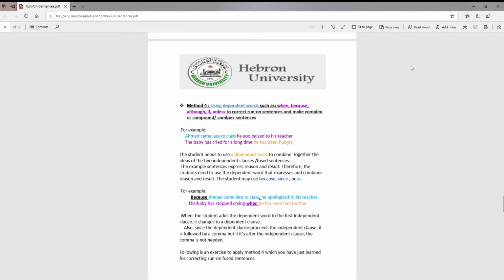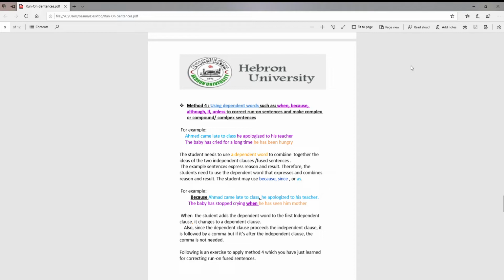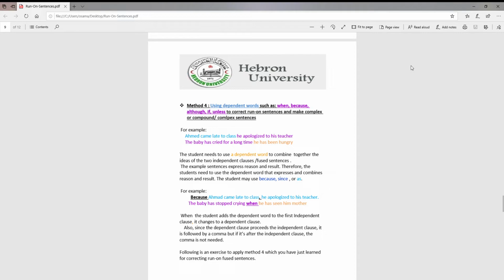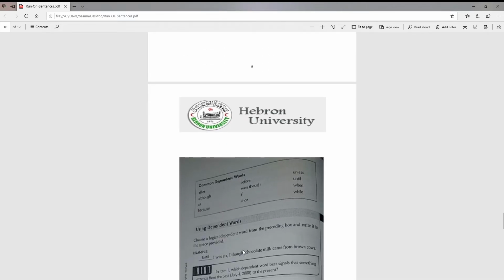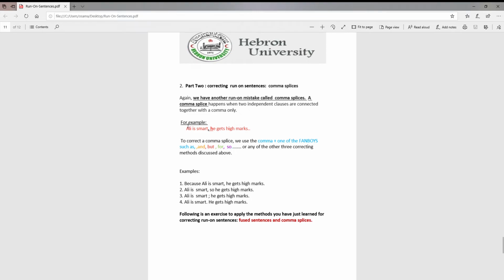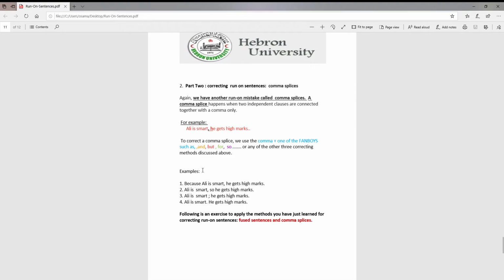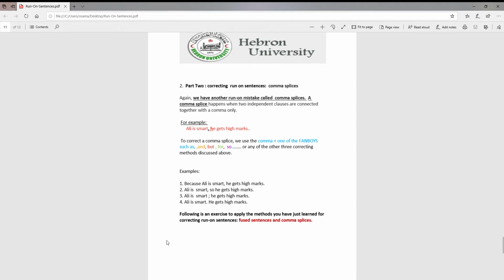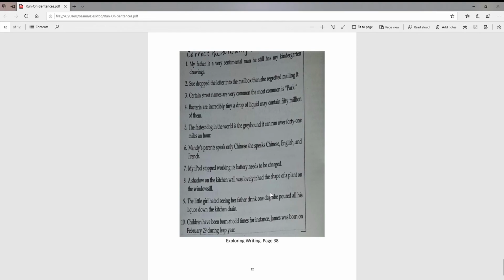Reading And Writing (E22111) Hebron University Run-On Sentences by Lecturer Khalil Kamel - video5-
Reading And Writing (E22111) Hebron University Run-On Sentences by Lecturer Khalil Kamel -   method 4 + part 2   -